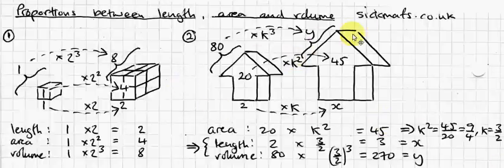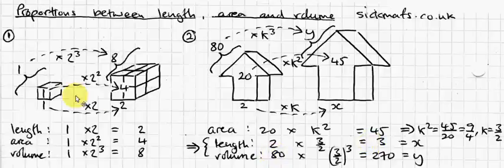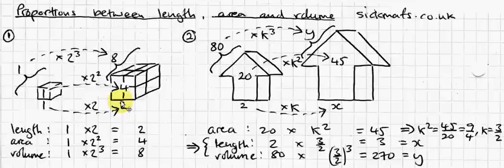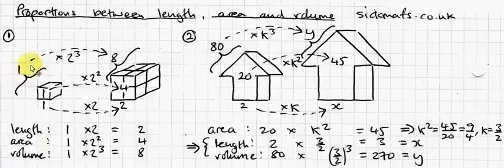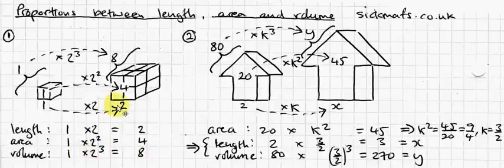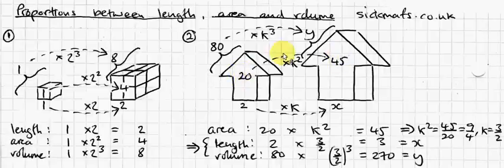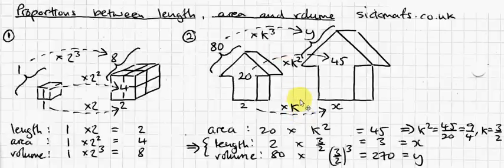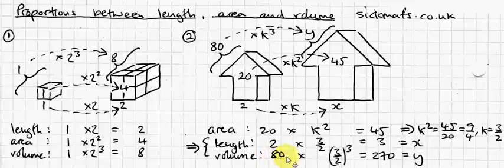GCSE Maths: Proportions between length, area and volume by sickmafs.co.uk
The whole of GCSE Maths explained on video, free at sickmafs.co.uk